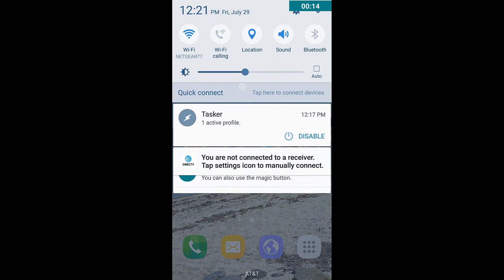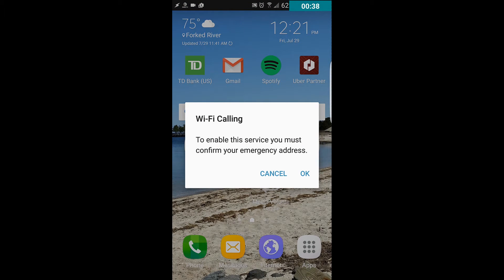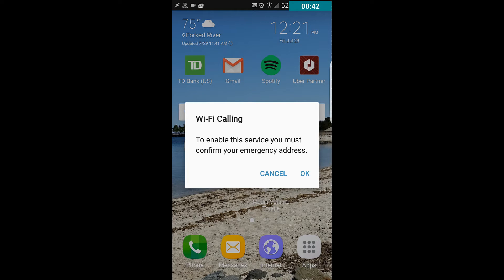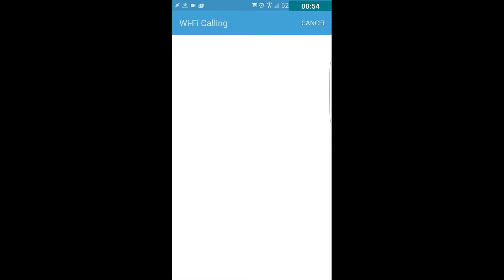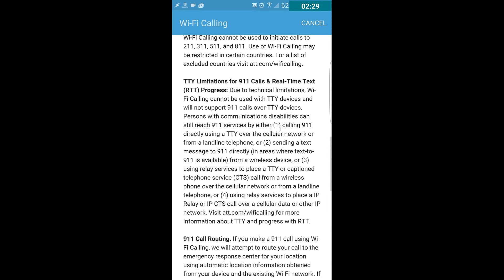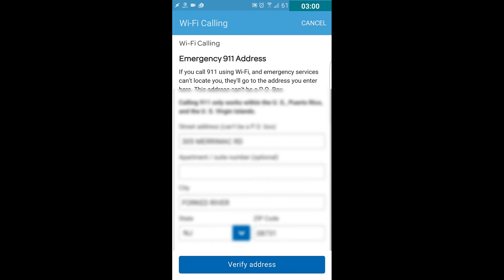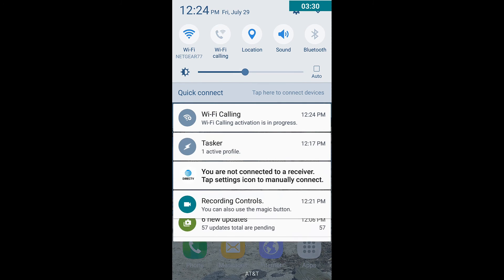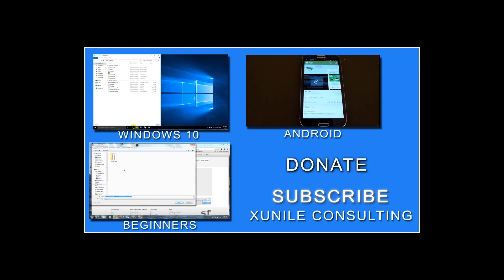AT&T WiFi Calling Galaxy S7 - S7 Edge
AT&T has rolled out WiFi calling to Samsung Galaxy S7 and S7 Edge phones. In this video I show how to set it up.